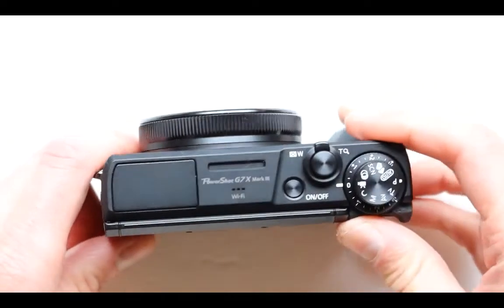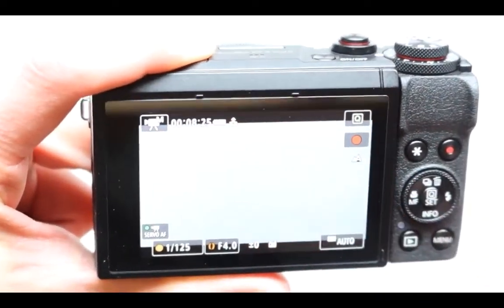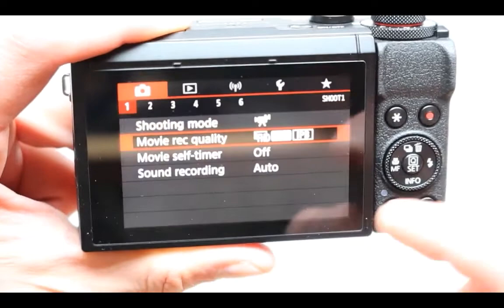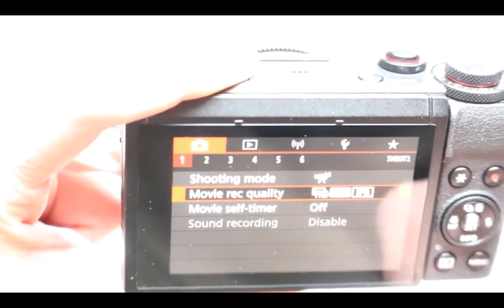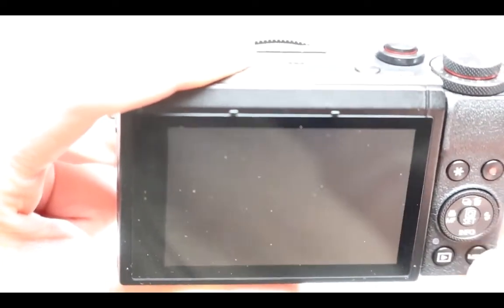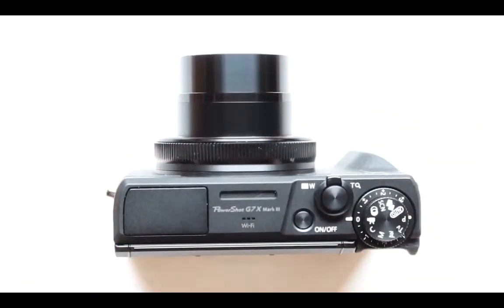📸 How to Shoot Slow Motion on Canon G7X Mark III ⚡ Fast Tutorial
Want to film smooth slow-motion videos with your Canon G7X Mark III? In this quick tutorial, I'll show you exactly how to enable slow motion recording, the best settings to use, and what you need to know to get the best results from your camera.

Whether you're creating YouTube videos, travel content, cinematic B-roll, action shots, or social media content, slow motion can instantly make your footage look more professional. In this video, I'll walk you through the setup process step-by-step so you can start shooting slow-motion footage in minutes.